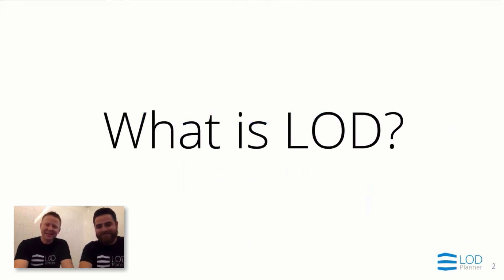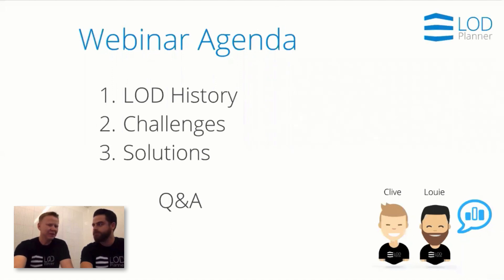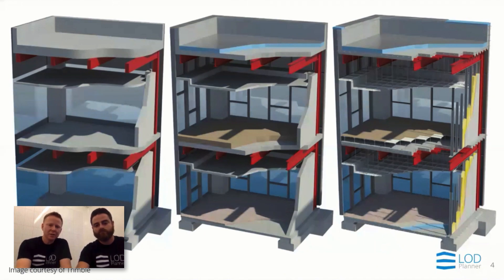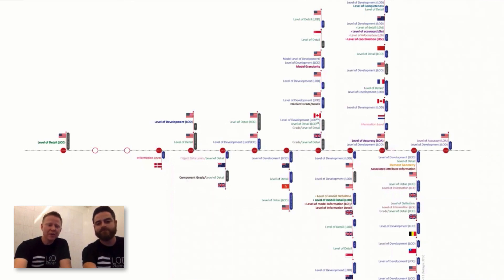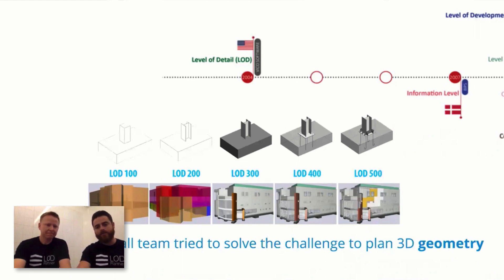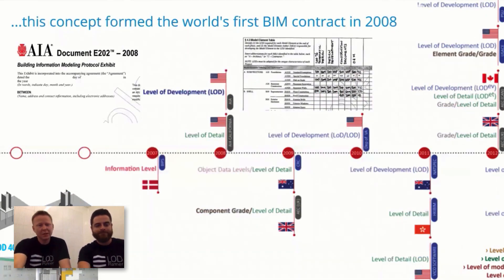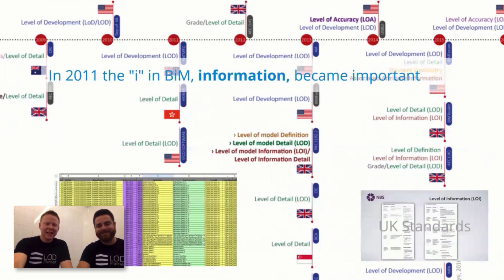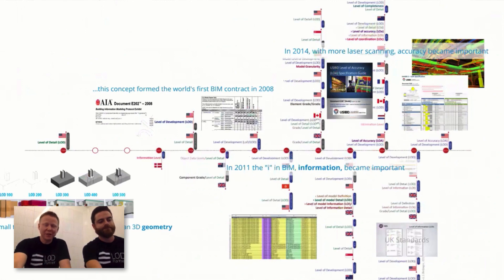LOD Unpacked - HISTORY & CHALLENGES - BIM Webinar about Level of Development (1 of 2)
- What is LOD?
- History of LOD
- Challenges with LOD
- Solutions to LOD Challenges